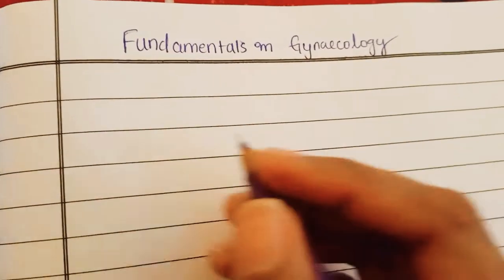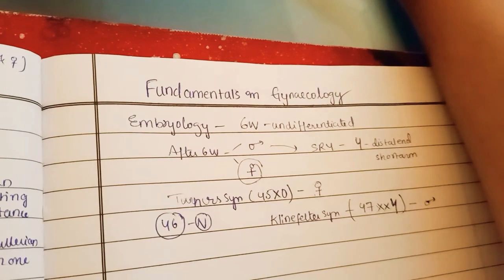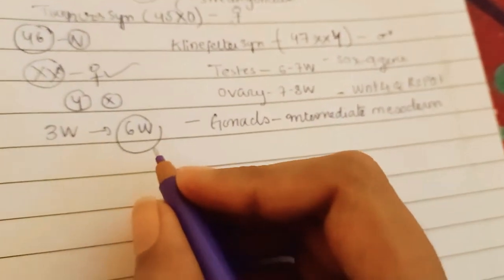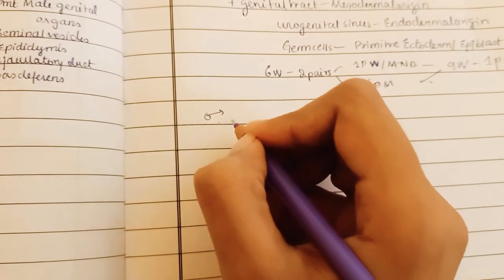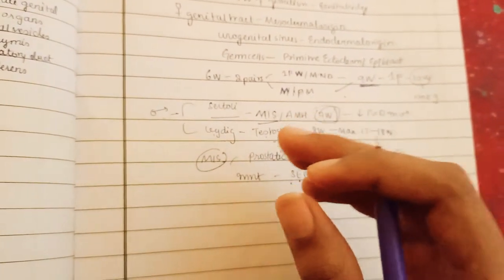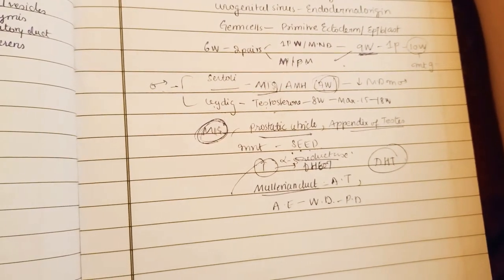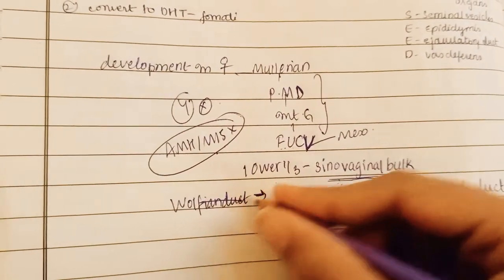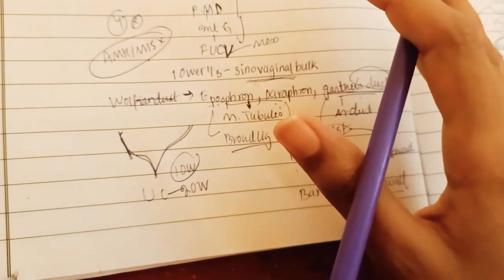Fundamentals in gynaecology part 1📚